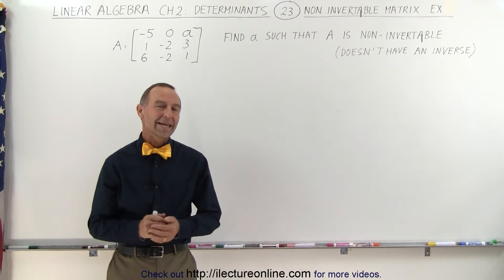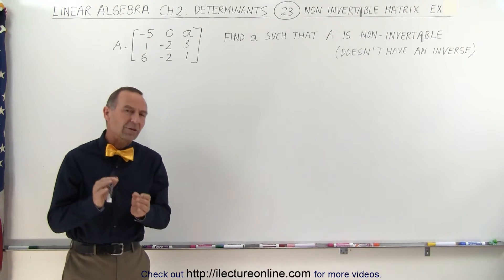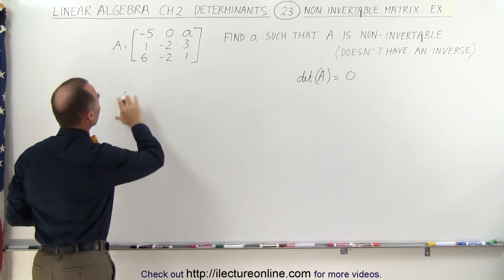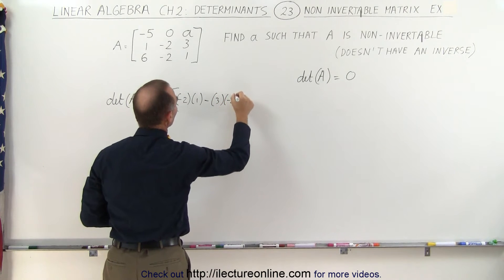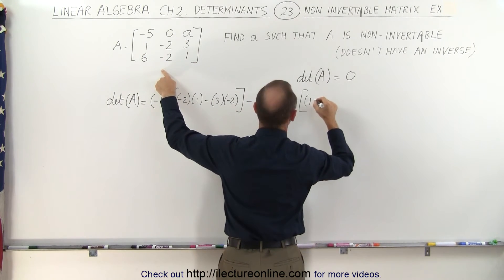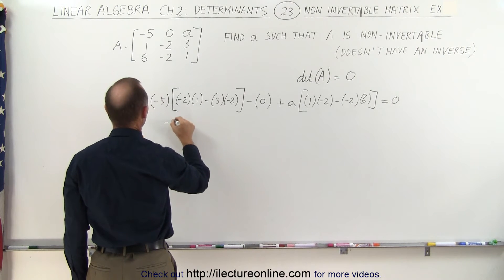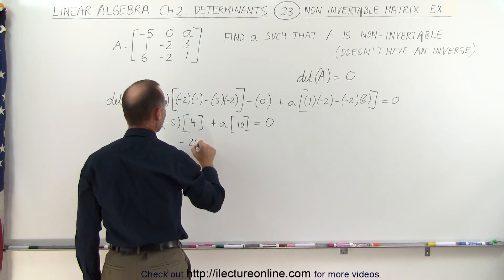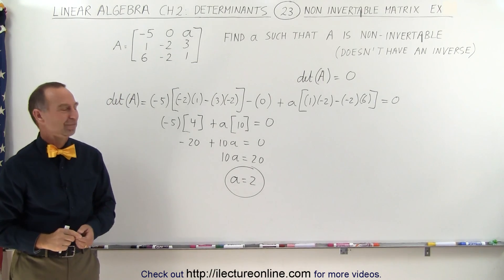Linear Algebra: Ch 2 - Determinants (23 of 48) Non-Invertible Matrix: Example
In this video I will find a13=? of a 3x3 matix the determinant of that matrix is non-invertible.